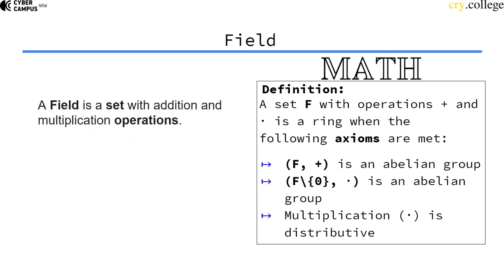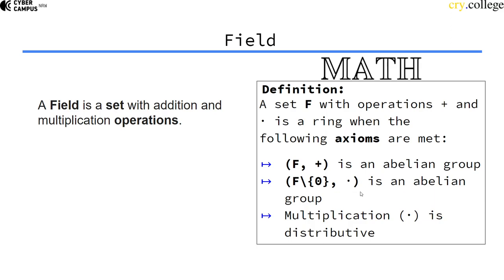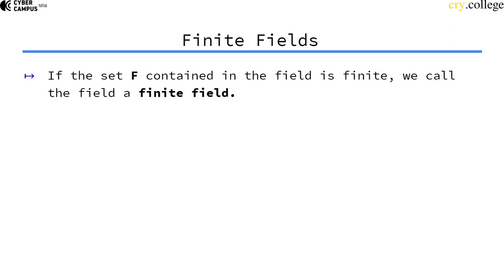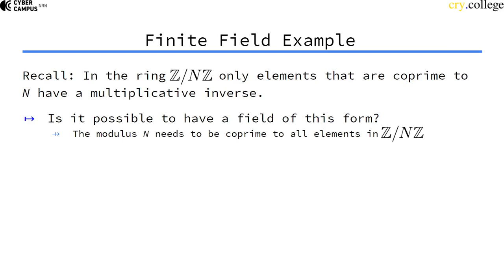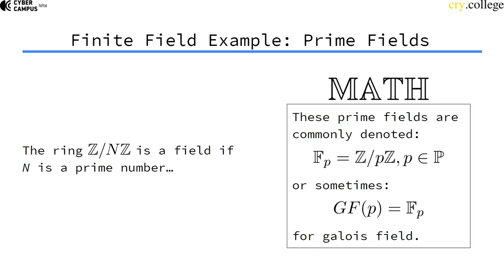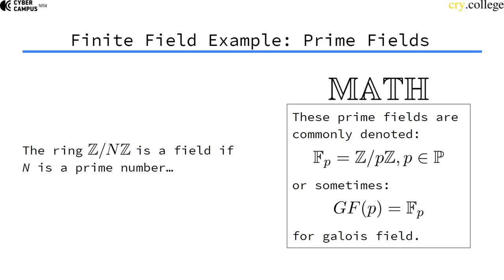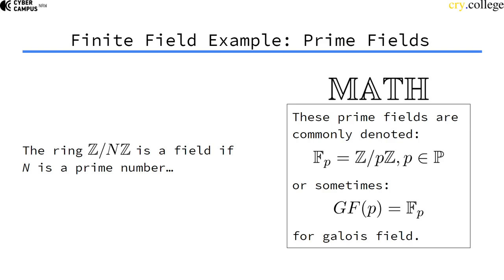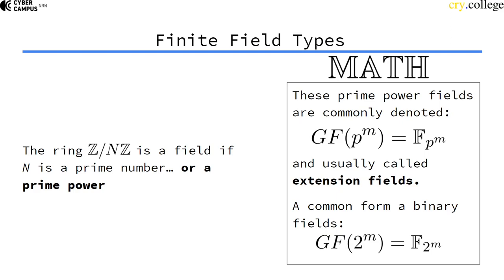Algebraic Field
This video introduces the concept of fields.